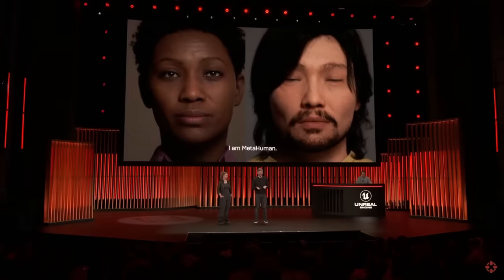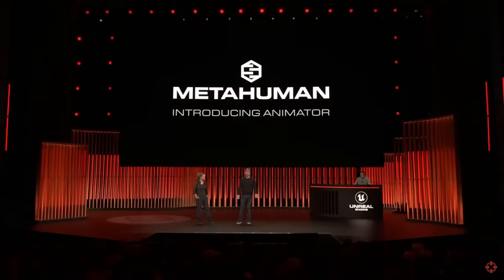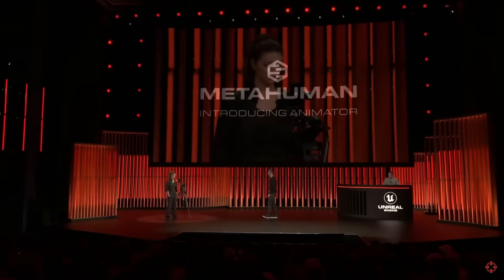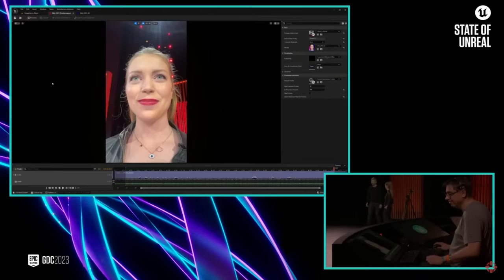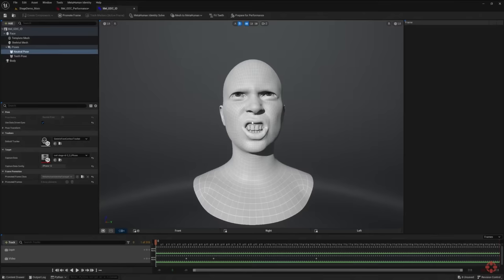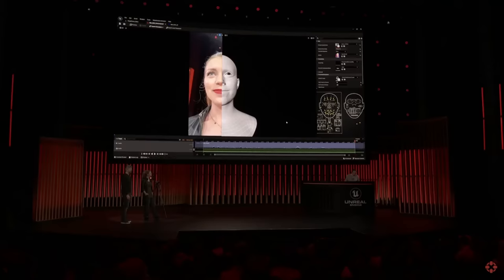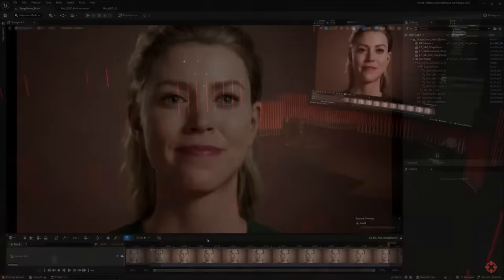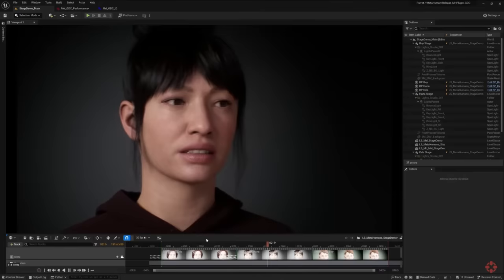MetaHuman - Real-Time Facial Model Animation Demo | State of Unreal 2023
Unreal Engine 5's MetaHuman is getting a new update called Animator to create new fully animated facial models in real time with just a phone camera. The team from Ninja Theory, including Senua actor Melina Juergens shows this process in real time.